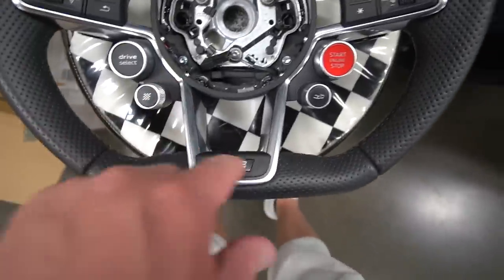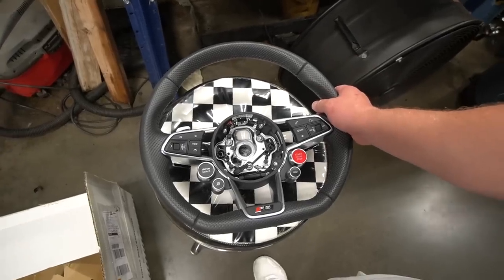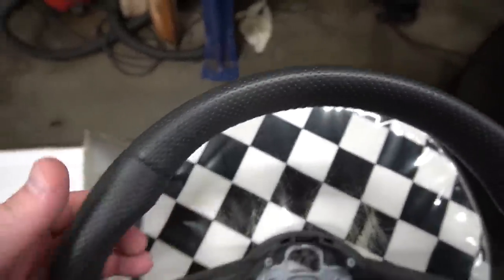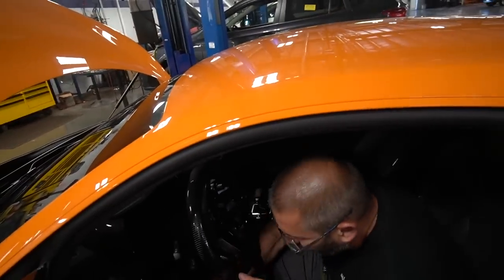Best Interior Upgrade For ANY Audi! Carbon Fiber Steering Wheel Swap!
Huge thanks to CKM car design for hooking me up with this awesome carbon fiber steering wheel for my Audi R8!

Every $5 spent equals 1 entry!